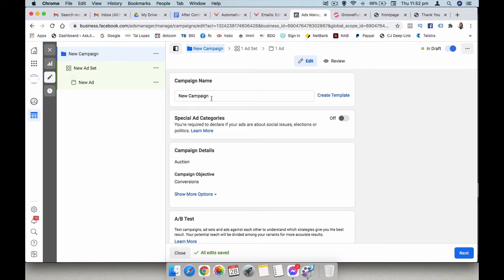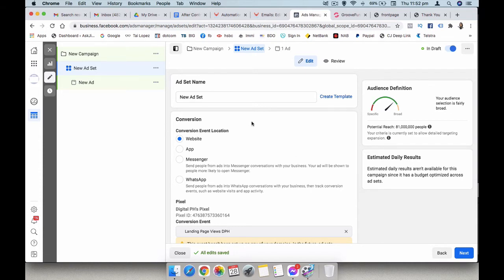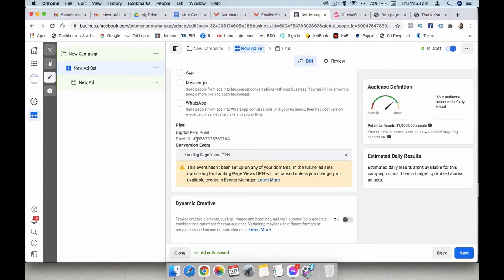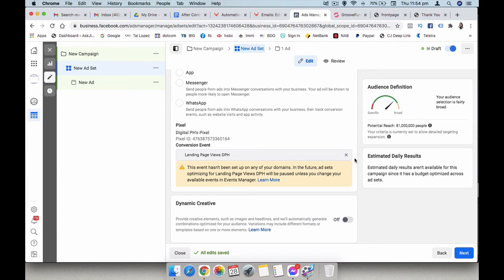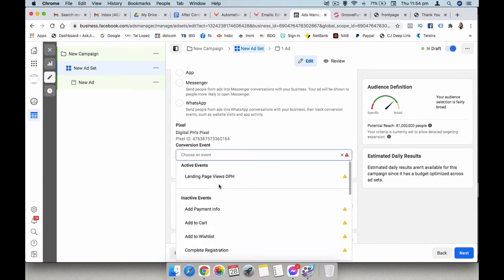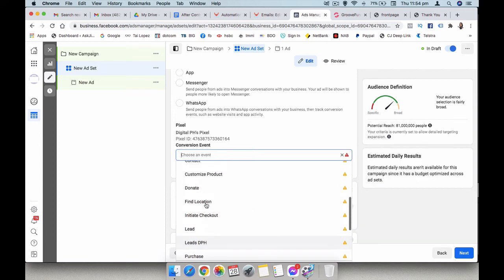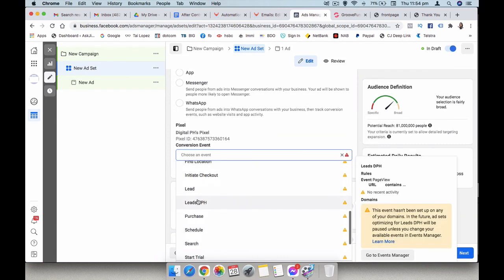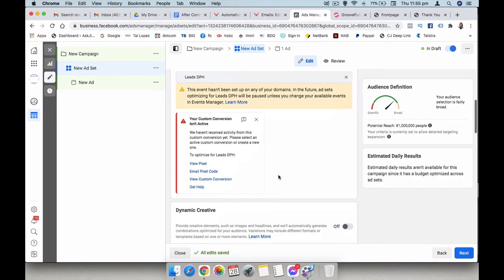How to use Custom Conversion 2021